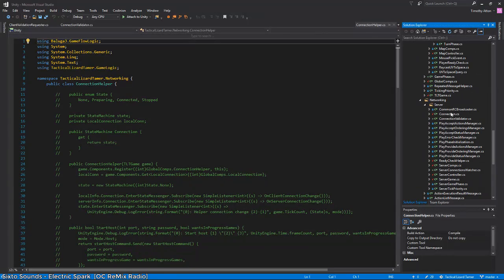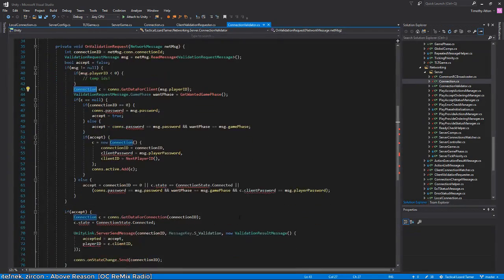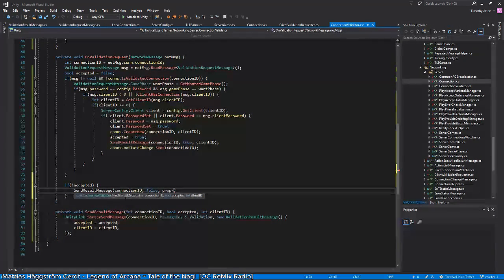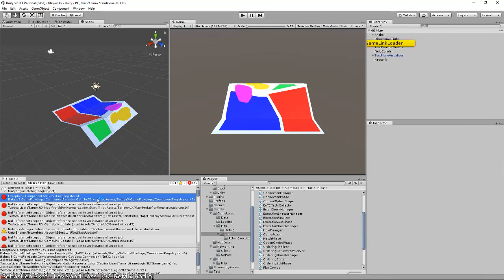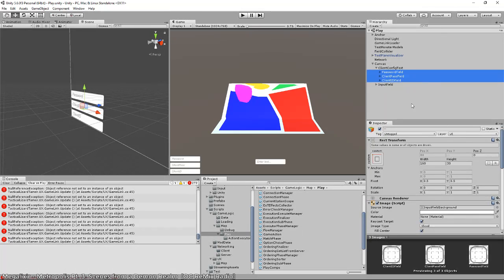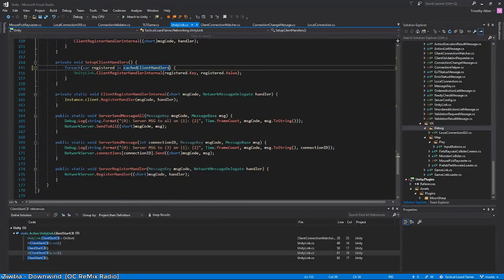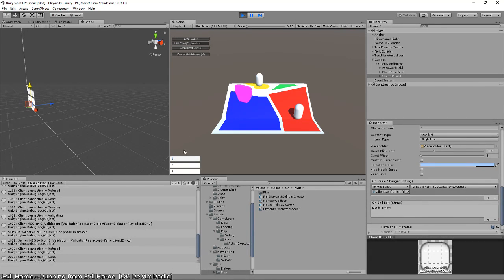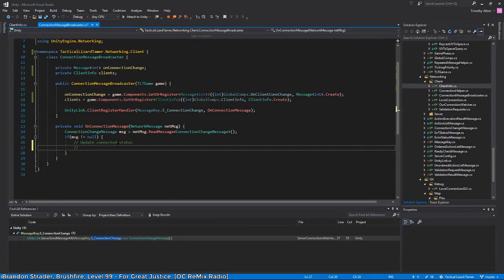Tactical Lizard Tamer, Unity GameDev Log 14! Server surviving surprises